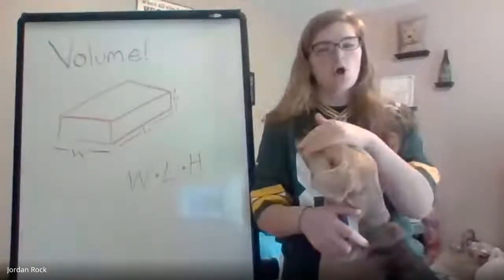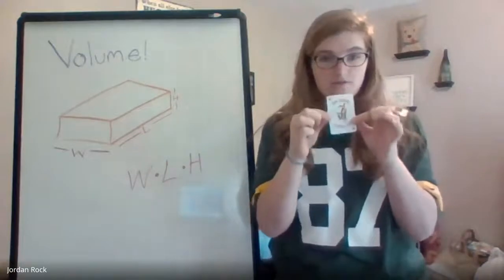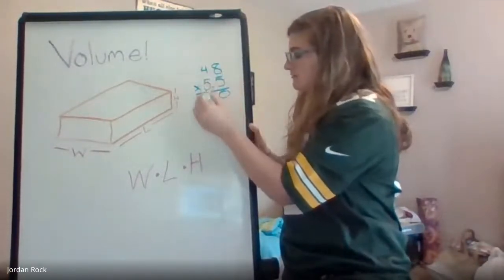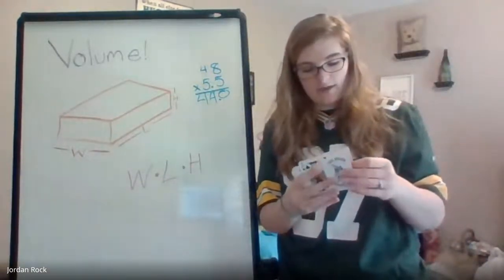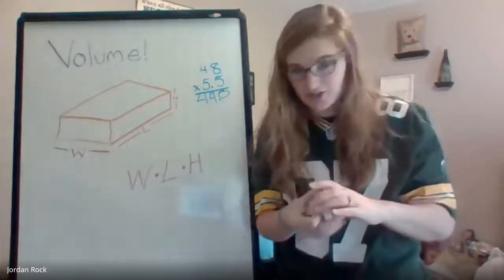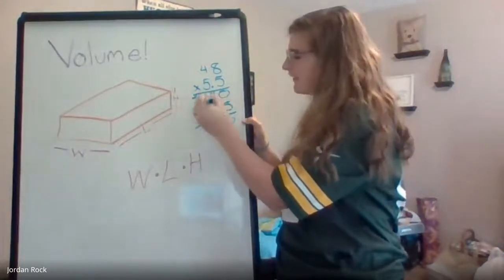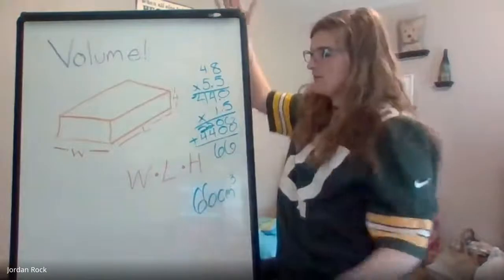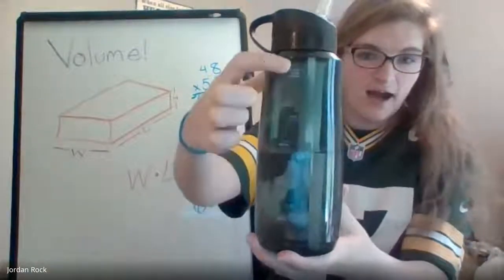Volume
6th grade, introduction to volume